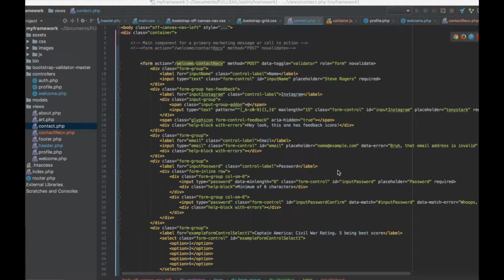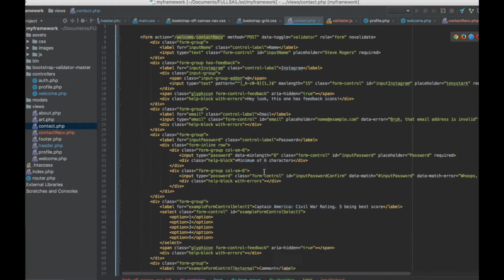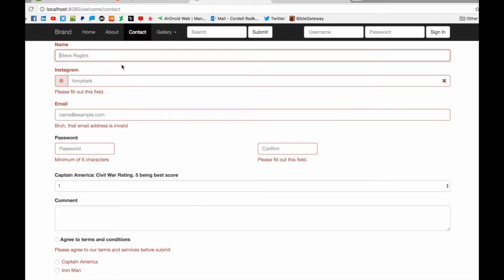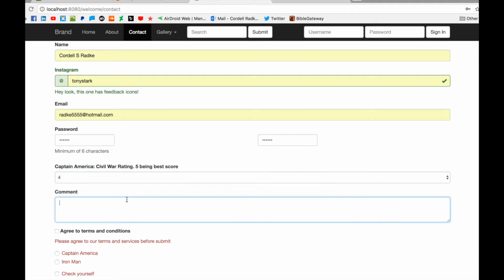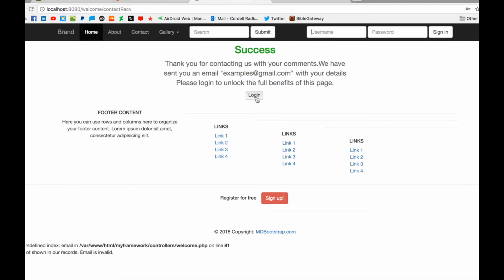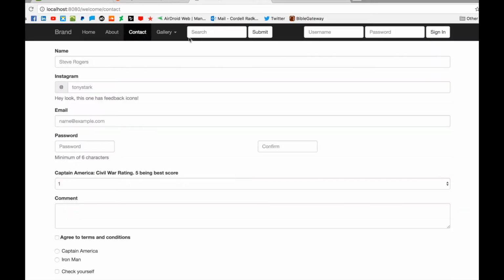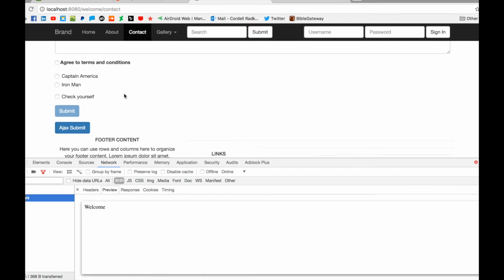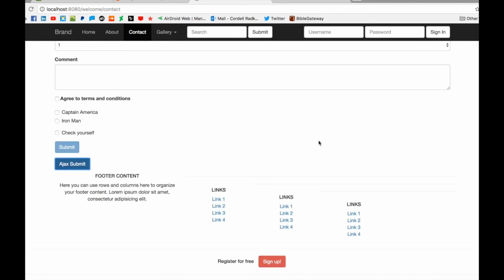Full Sail University - PHP Form Validation & AJAX Wk4 (Web Design and Development))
This is for my server-side languages course at Full Sail